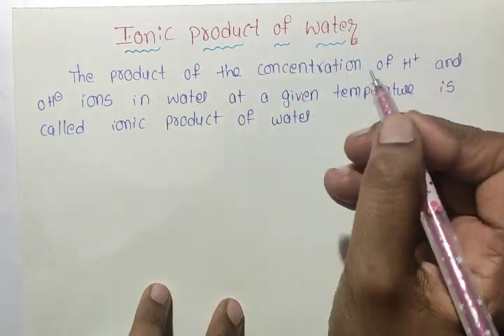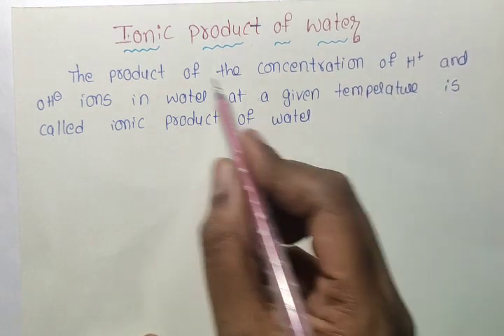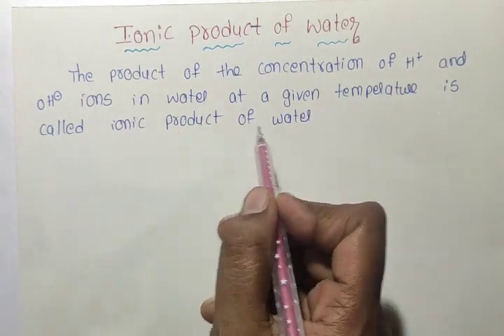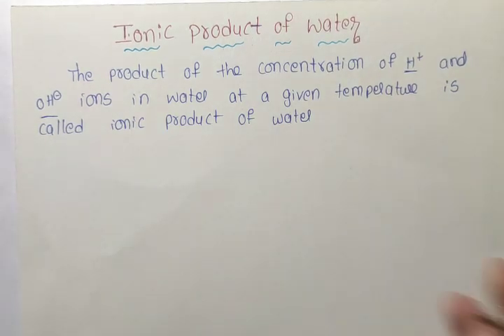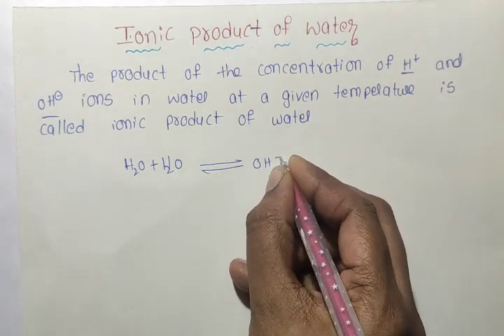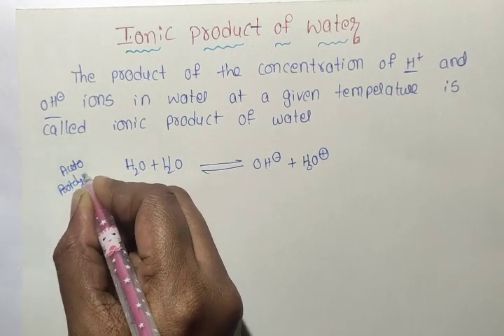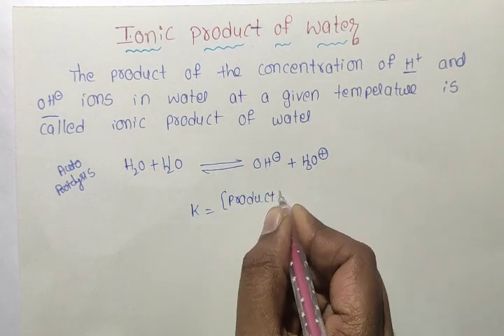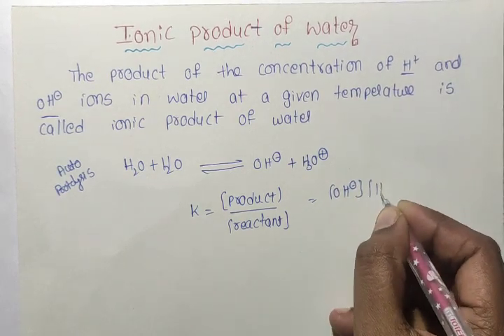Ionic product of water//Kw//Equilibrium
Ionic product of water//Equilibrium